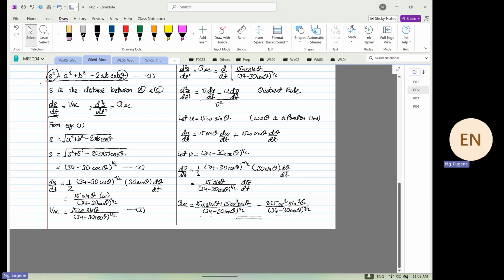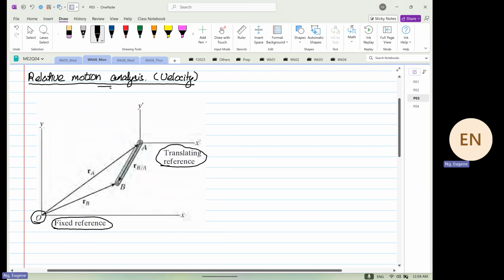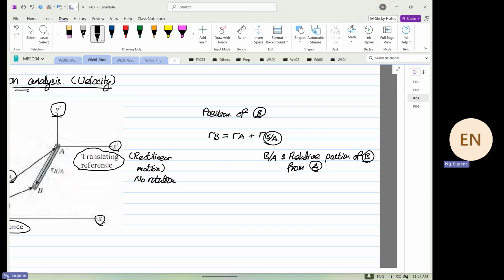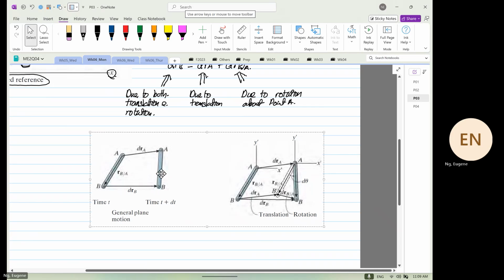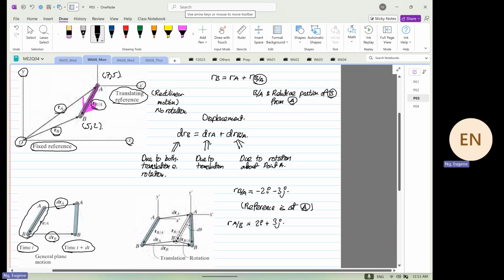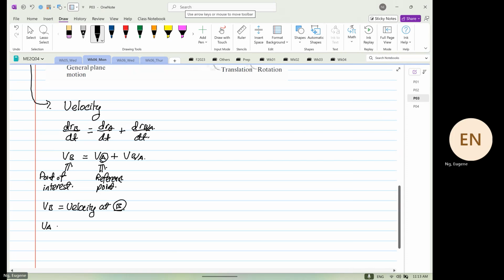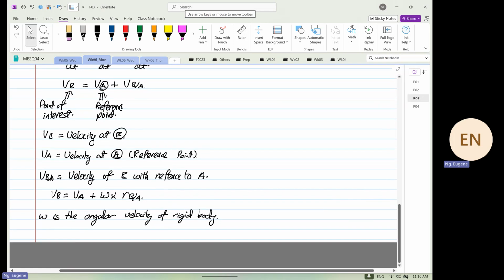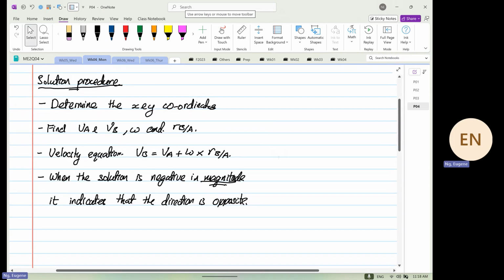Wk06 Mon P03: Absolute Motion Analysis